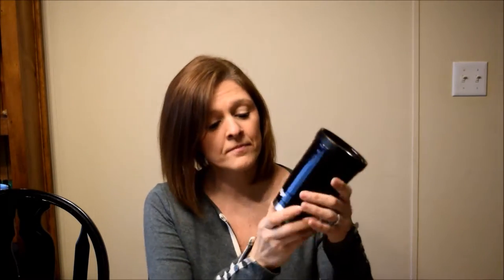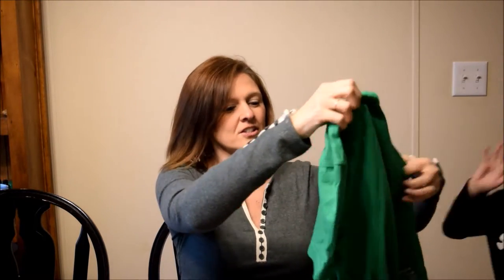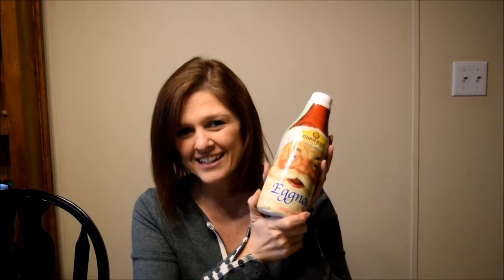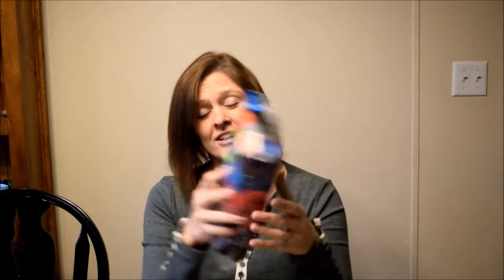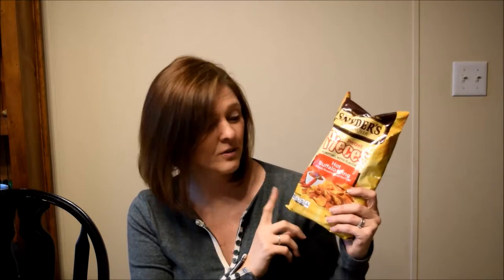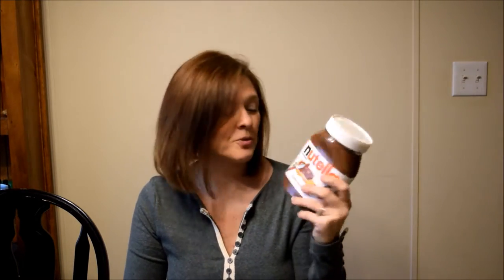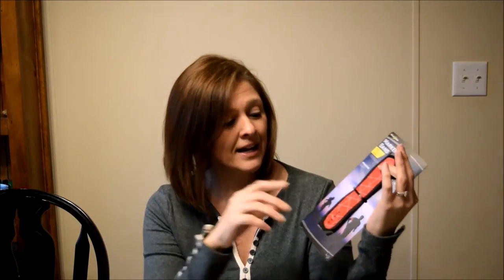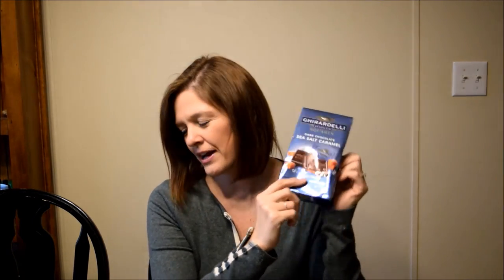TWELVE DAYS OF CHRISTMAS GIFT IDEAS & TRADITION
Our 12 Days of Christmas tradition that I do with my husband every year.

About me:
Hi everyone! My name is Samantha and I'm a SAHM, homeschooling mom of 4 kiddos, Keanu (24), Angelica (21), Davis (9), and Luke (6) and live in Western North Carolina.  I look forward to getting to know everyone!

Samantha
As They Grow Up